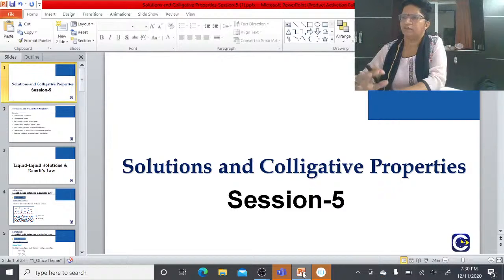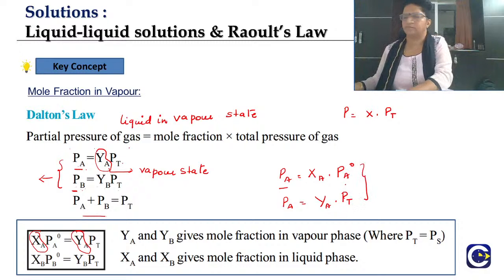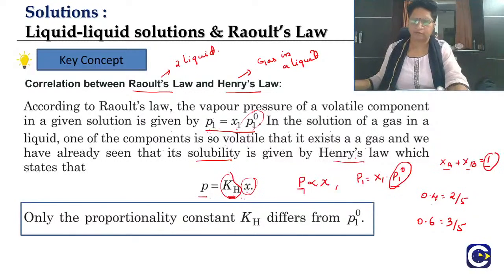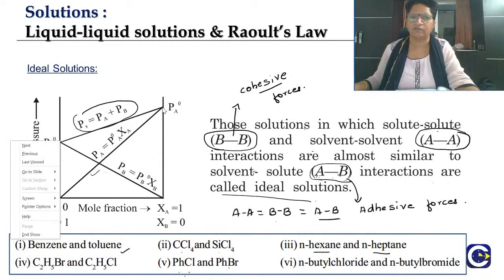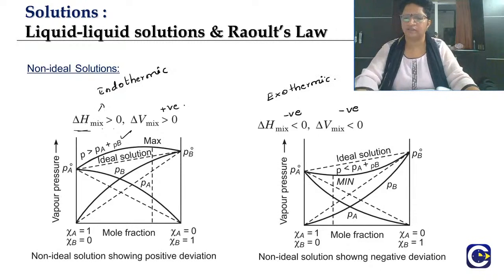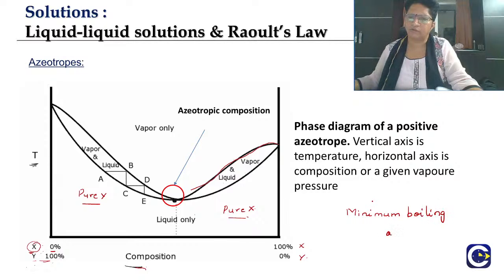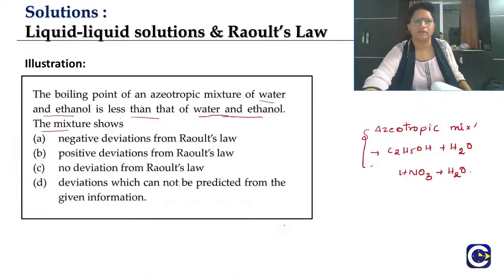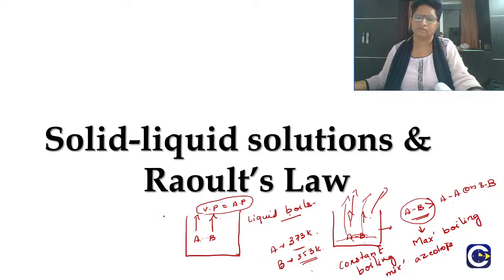Solutions and Colligative Properties-Session 5